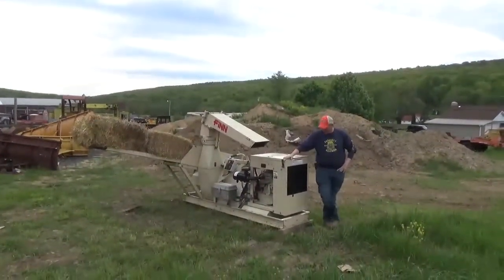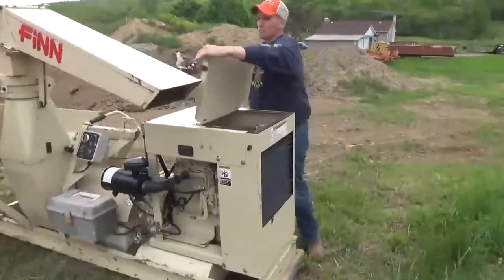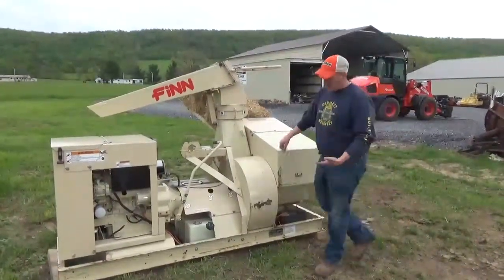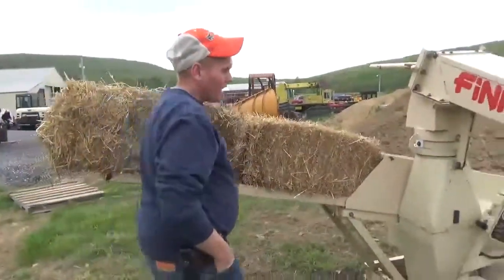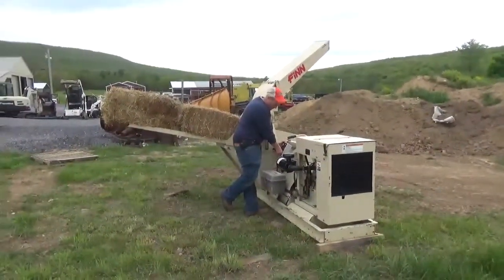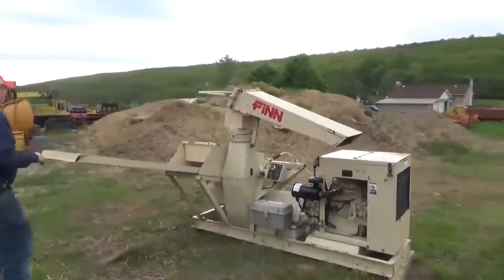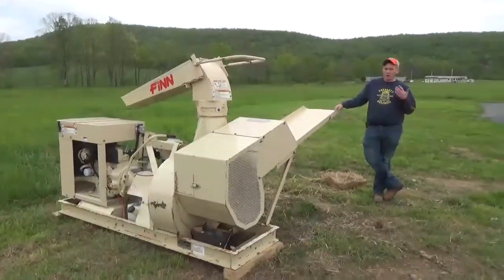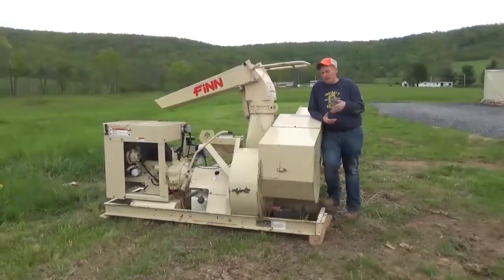2007 Finn B70 RHF Skid Mount Straw Blower Kubota Diesel ONLY 33 Hours For Sale Mark Supply Co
Nice 2007 Finn B70 RHF Right Hand Feed Skid Mount Straw Blower Kubota Diesel ONLY 33 Hours!!! Very Nice Hard To Find!!! For Sale Call Mark Nick Or Matt (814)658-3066